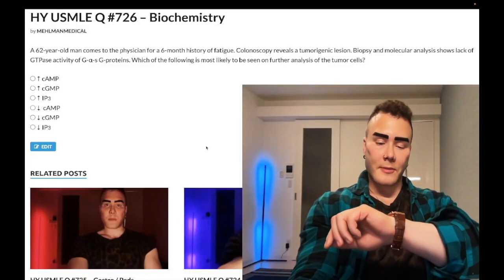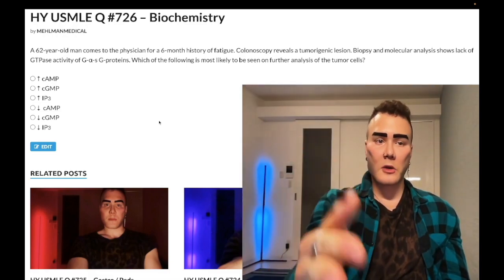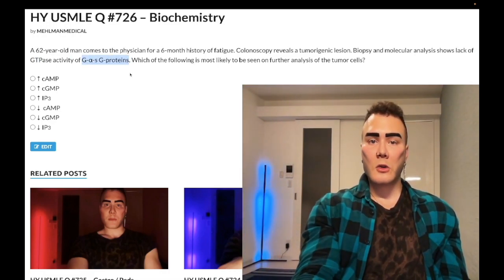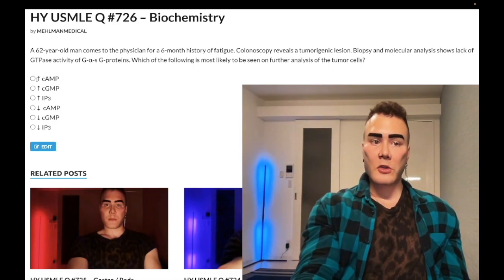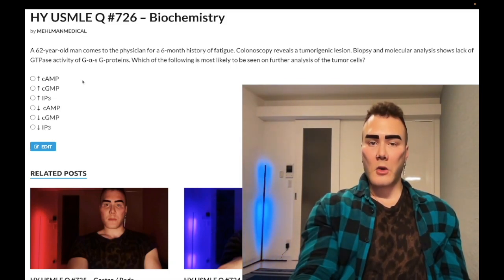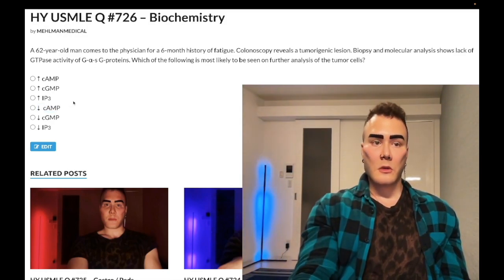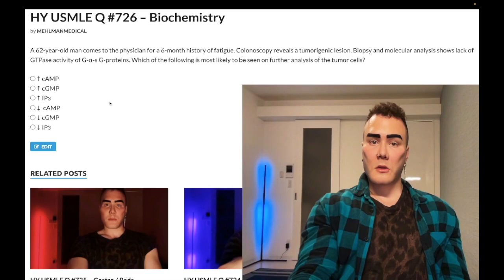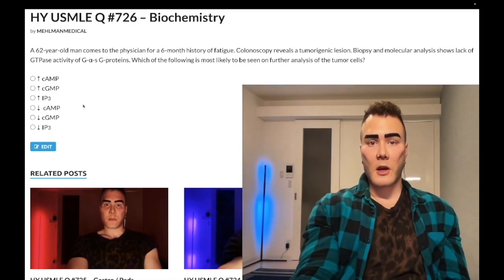HY USMLE Q #726 – Biochemistry